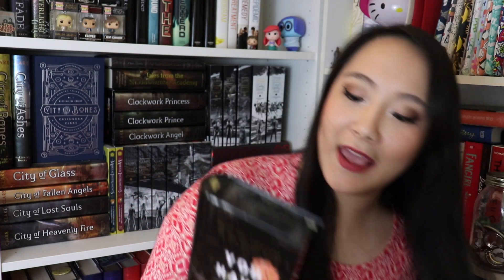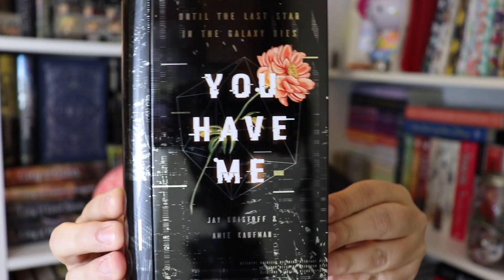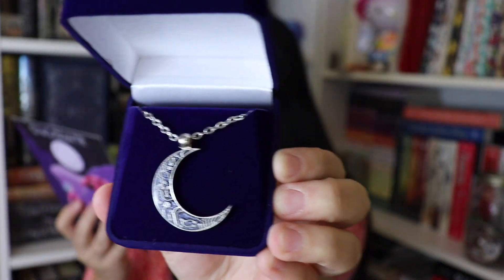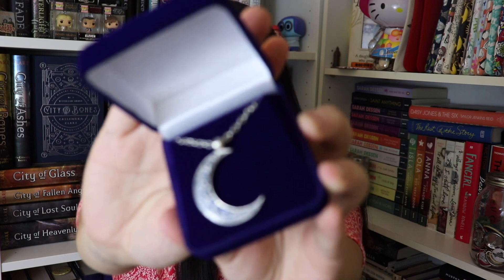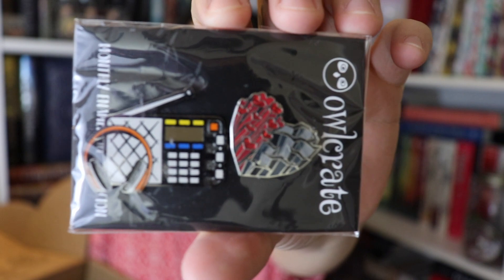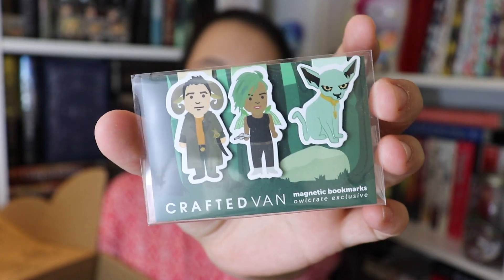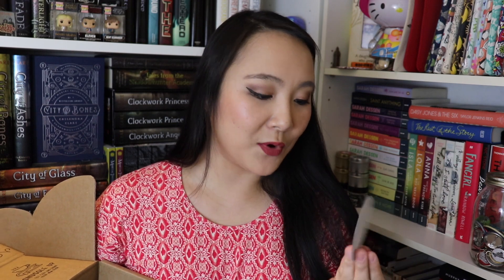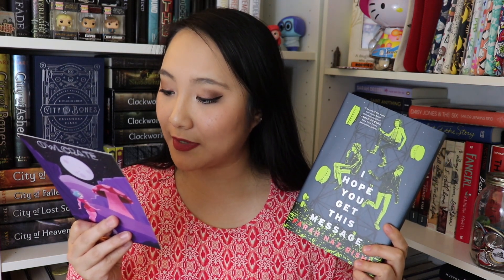OWLCRATE DAWN OF A NEW WORLD Unboxing | October 2019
MY FAVORITE BOX THIS YEAR!!!

❤️ M U S I C:
Candyland by Tobu provided by NCS